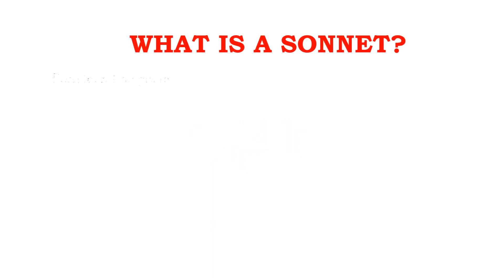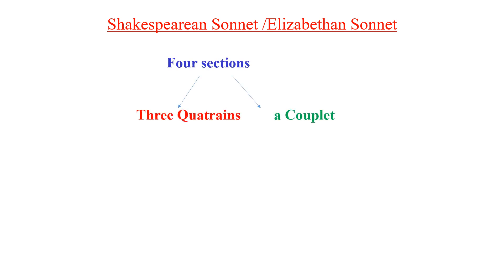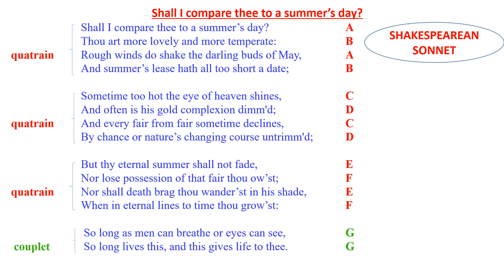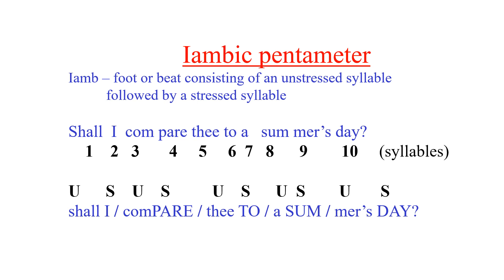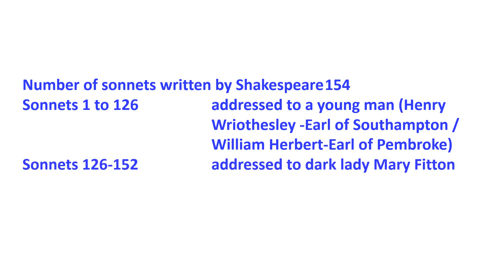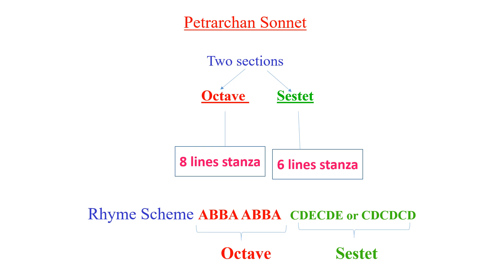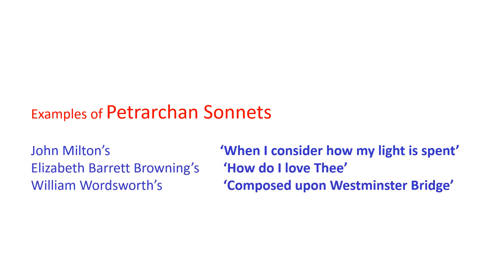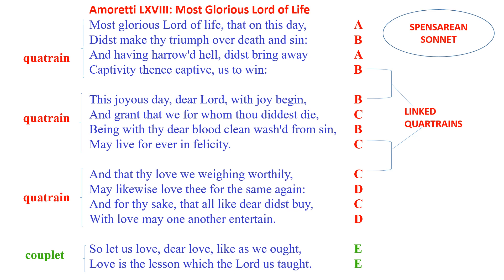Sonnet Questions and Answers explained in English FOR UGC NET ENGLISH,TRB ENGLISH,DSSB,TGT,PGT,SET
Sonnet is an important section in English literature.This video is  about Sonnet-its definition,origin,types,structure and rhyme   scheme.Important points to remember for competitive exams are also included.